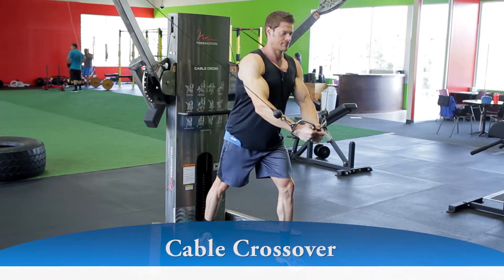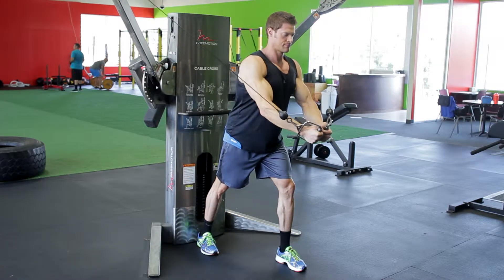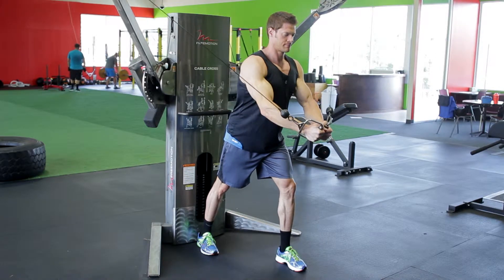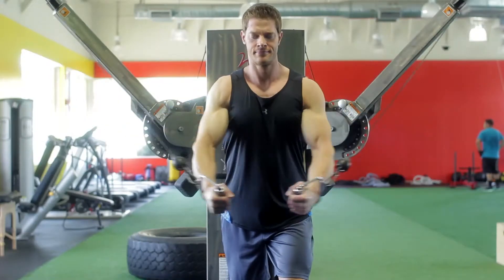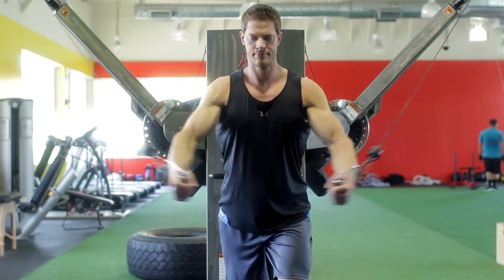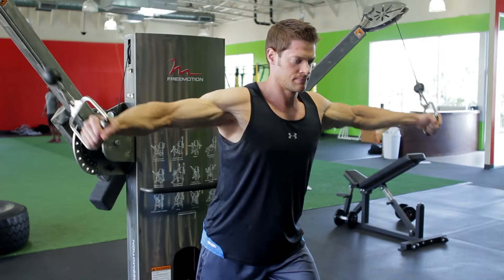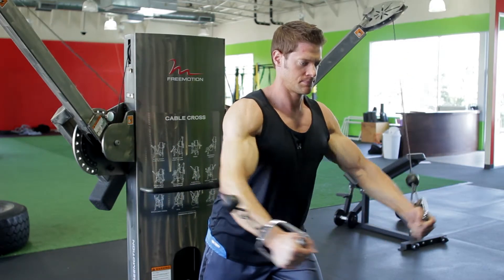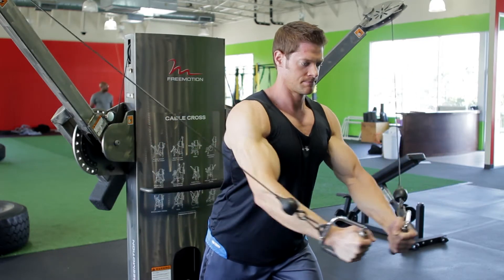Cable Crossover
1.  Place both pulleys in a high position (above your head) of a pulley machine.

2.  With each hand, grasp the single handle attachments and step forward in front of an imaginary straight line between both pulleys while pulling your arms together in front of you. Your hands should be nearly touching and torso should have a small forward inclination from the waist. This will be your starting position.

3.  With a slight bend on your elbows slowly bring your arms back to your sides (straight out at both sides) in a wide arc until you feel a stretch on your chest.

Tips: Be sure that throughout the movement the torso remains stationary. The movement should only occur at the shoulder joint while keeping your elbows fixed.

4.  Using the same arc motion used to lower the weight, return your arms back to the starting position as you squeeze your chest muscles. Hold momentarily at the contracted position.

5. Repeat the movement for the prescribed amount of repetitions.

Variations: You can vary the point in front of you where your hands meet by moving your arms through different planes of motion.